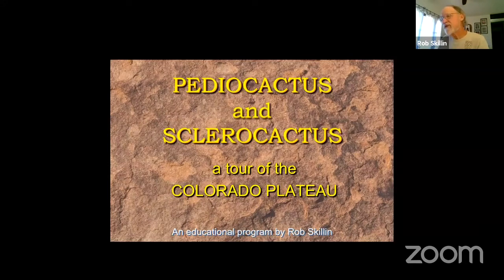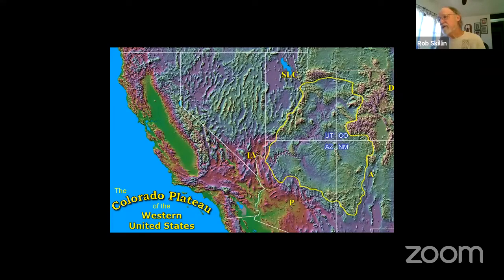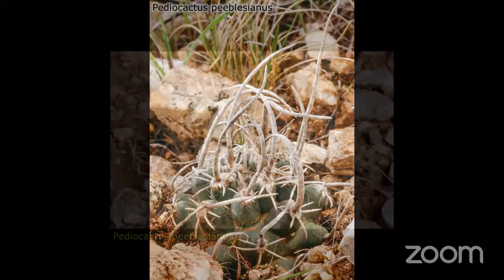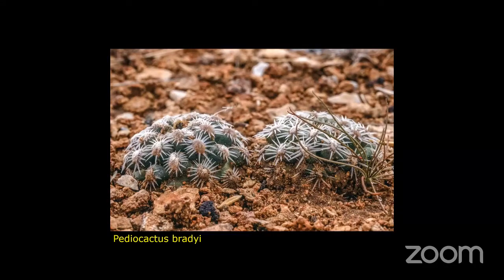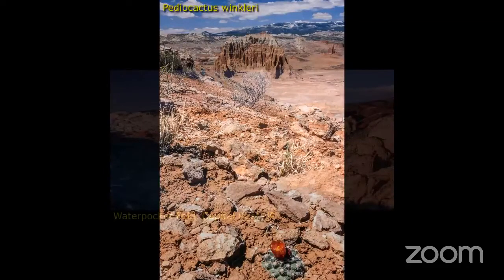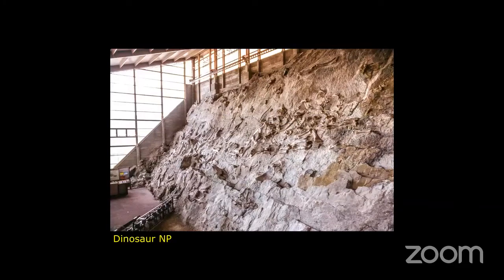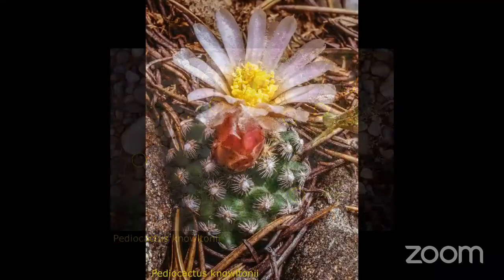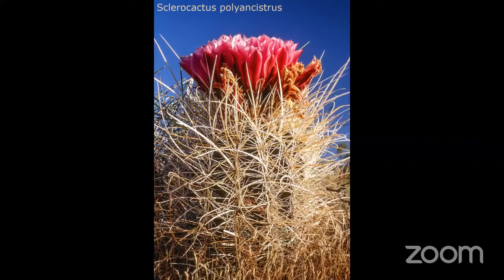Rob Skillin: Pediocactus and Sclerocactus: A Tour of the Colorado Plateau